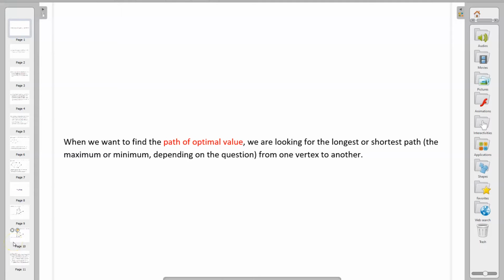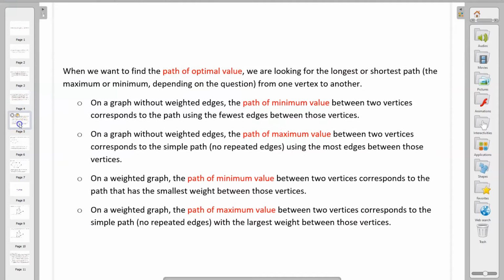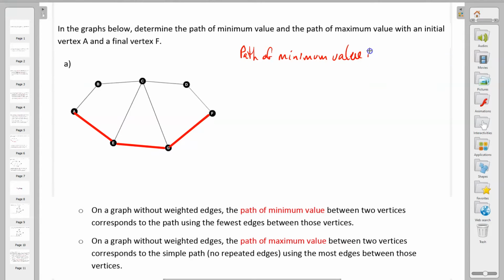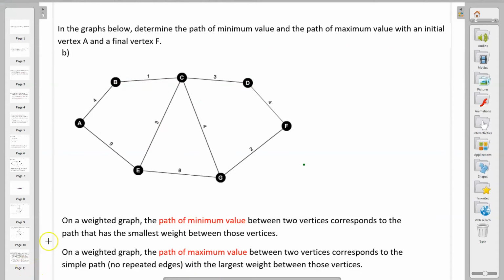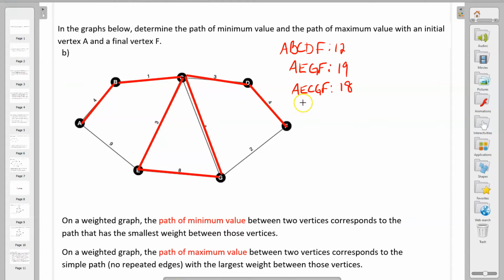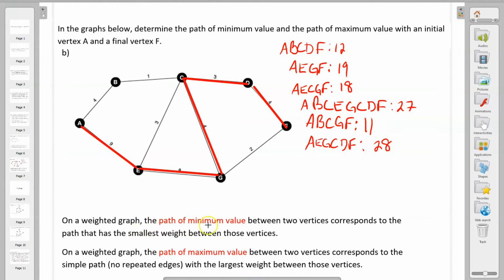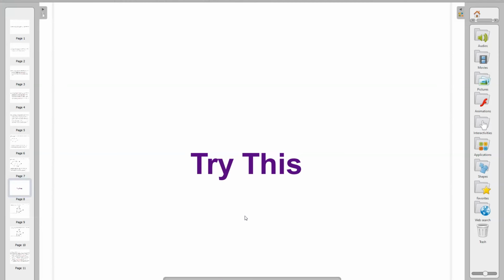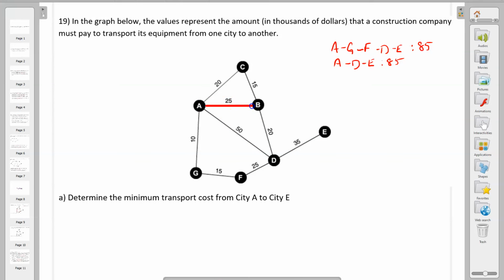Graph Theory Lesson 3.7 - Path of Optimal Value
Lesson on determining Path of Optimal value in a graph and an example problem and solution.